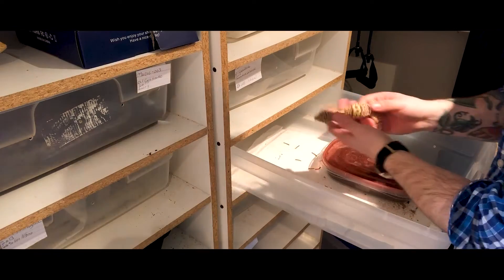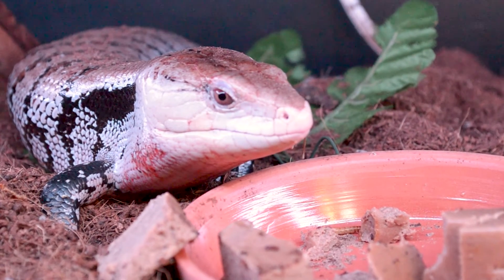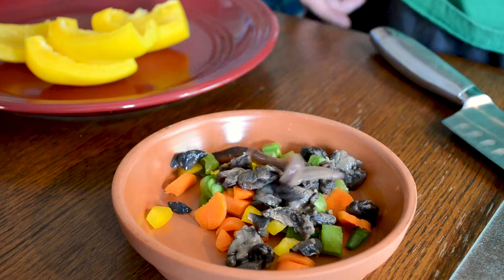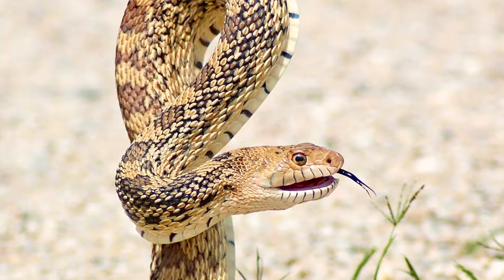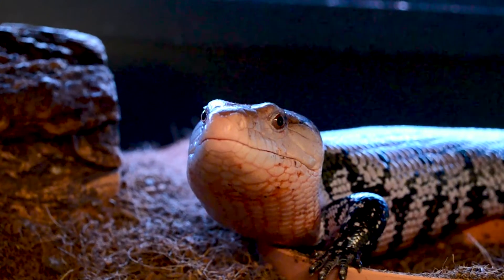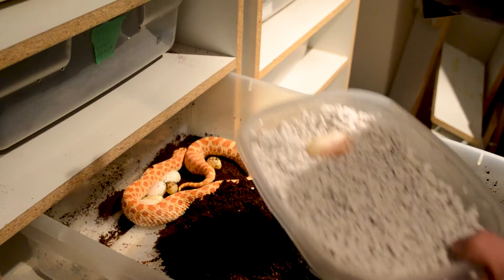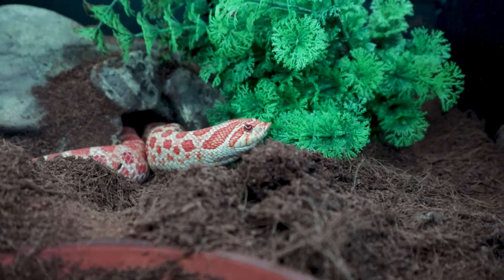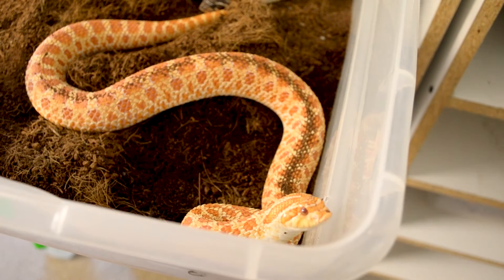Top 5 Diurnal Reptiles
Diurnal reptiles are awake during the day. There are some amazing options and this week we go over 5 of the best.